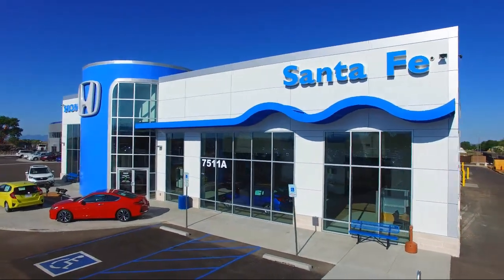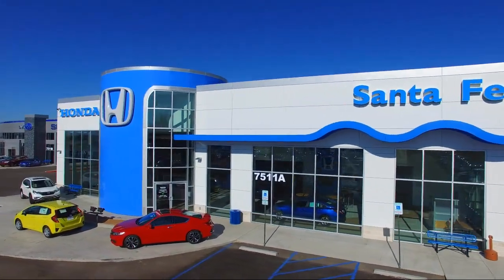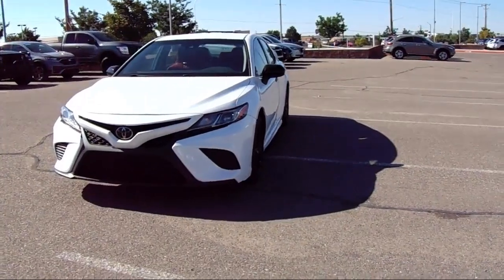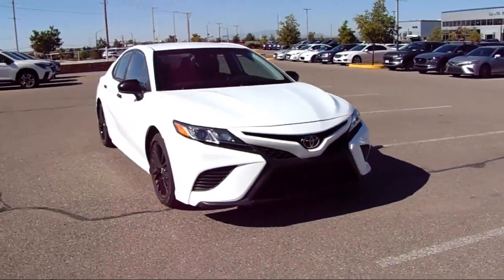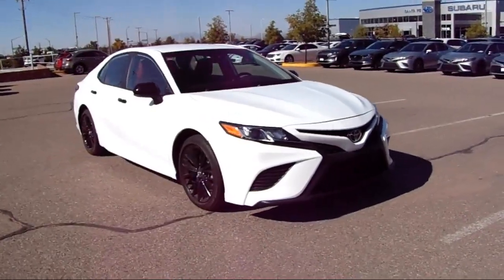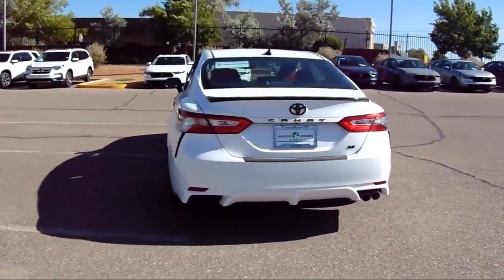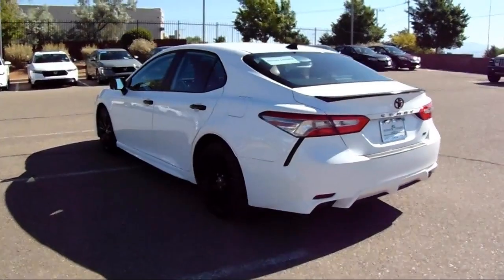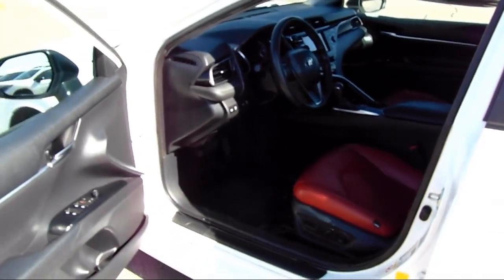2019 Toyota Camry L Sedan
2019 Toyota Camry L Sedan Stock Number: P10560 Vin:4T1B11HK9KU235585.